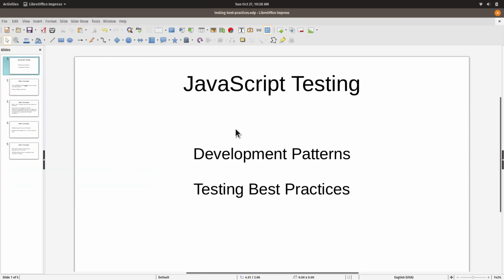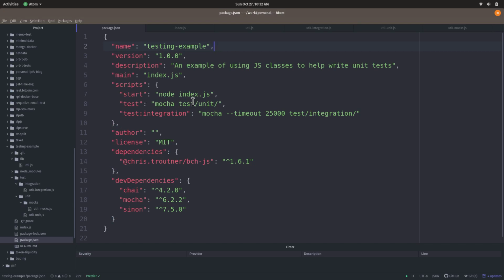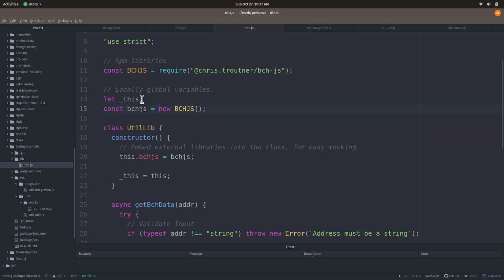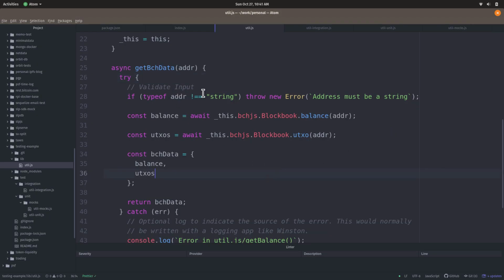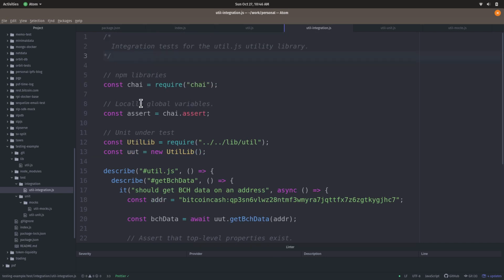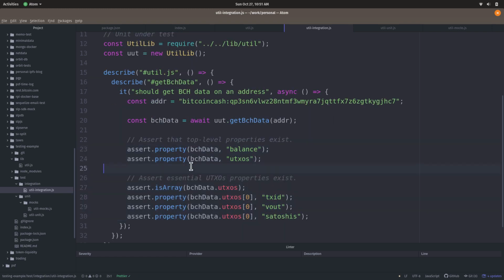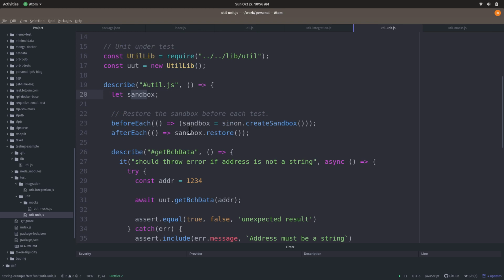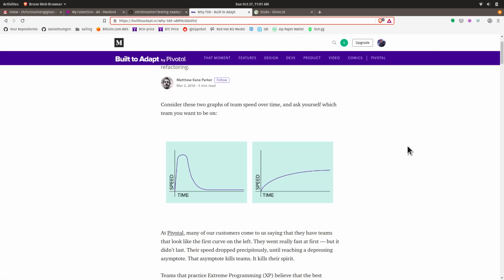JavaScript Testing Patterns and Best Practices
This presentation was created so that I could easily communicate some of the patterns and best practices I follow in my JavaScript code.